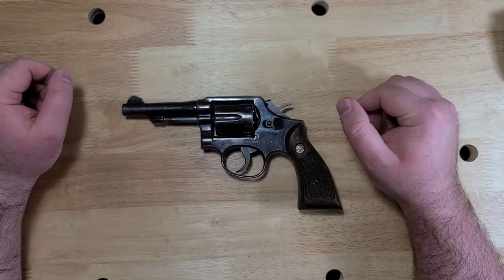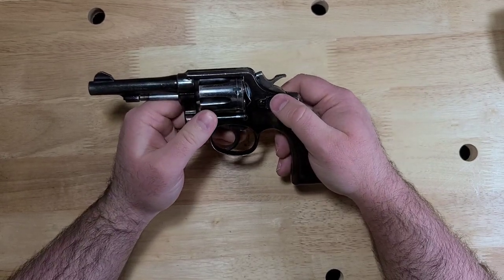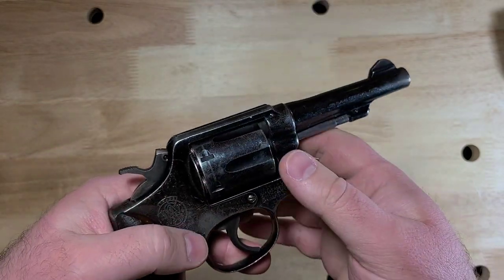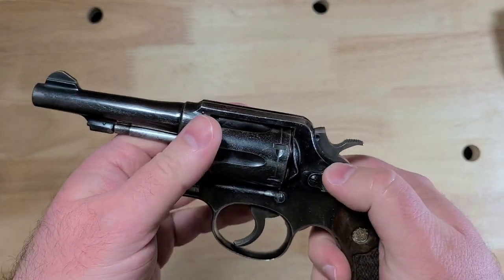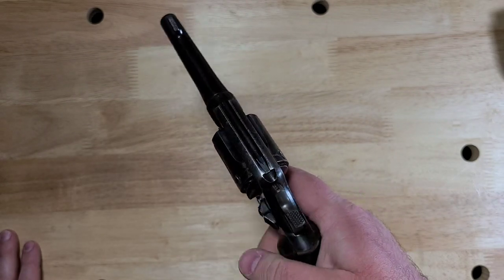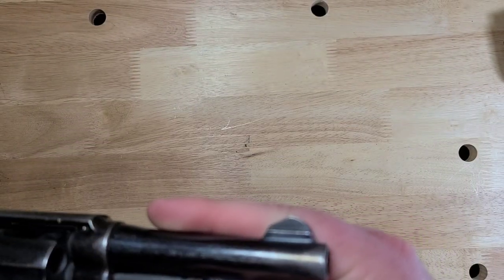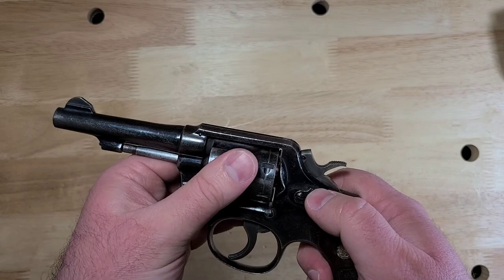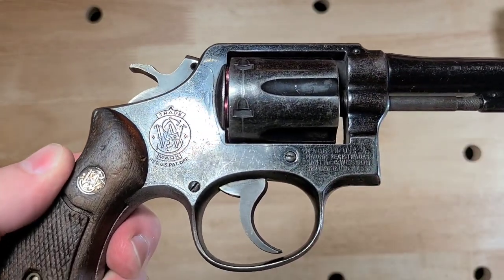Jordan Surplus S&W Model 10-5 from 1968 - A Smooth Shooter with a LOTTA Character (Gun of the Day)